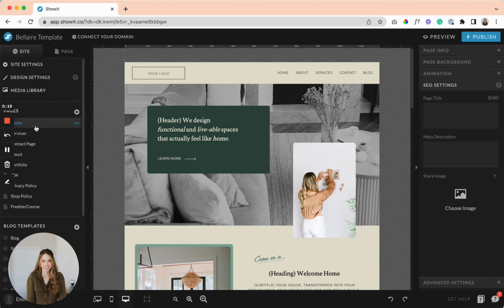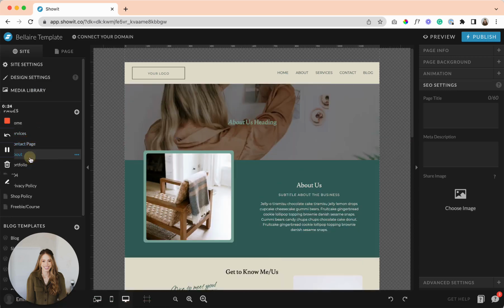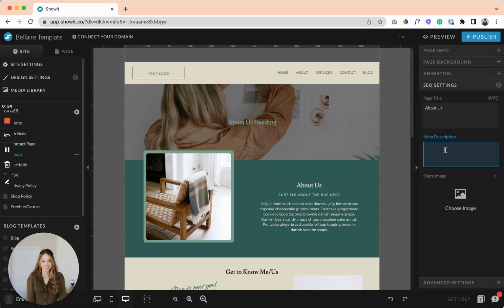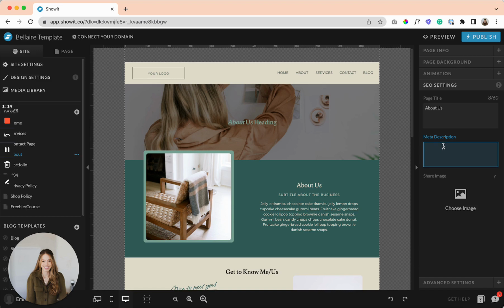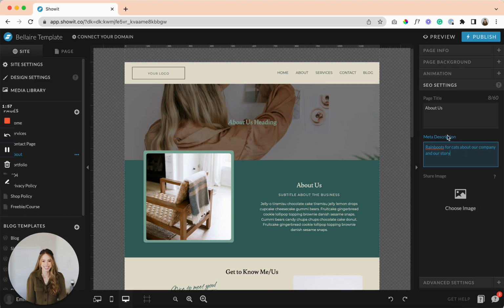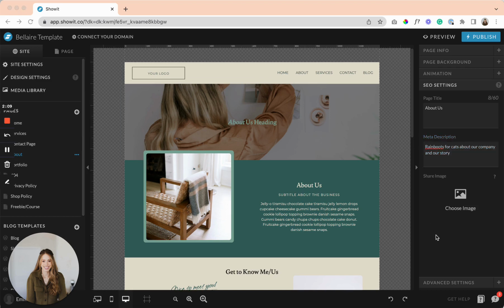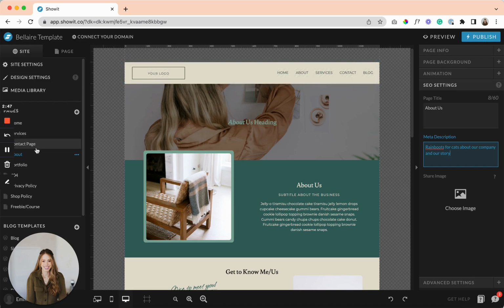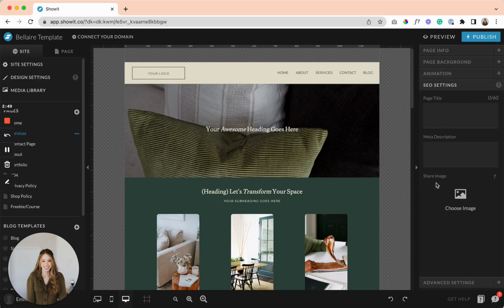Showit Tutorial: SEO Settings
This video covers the various SEO (search engine optimization) settings within Showit's pages and how to edit them for your website.